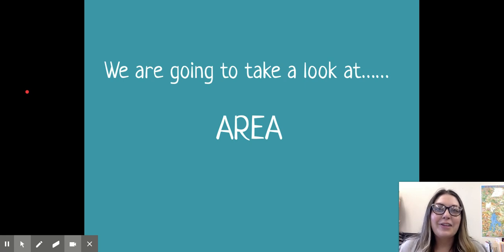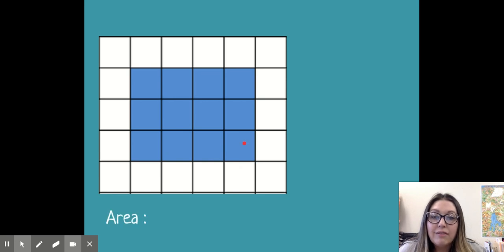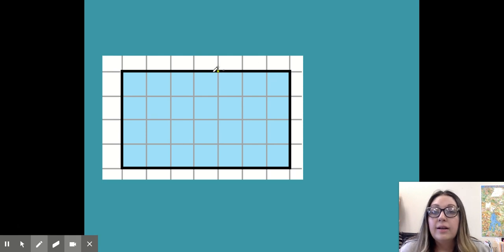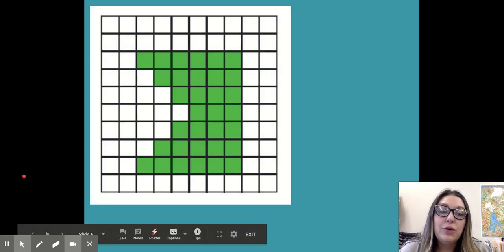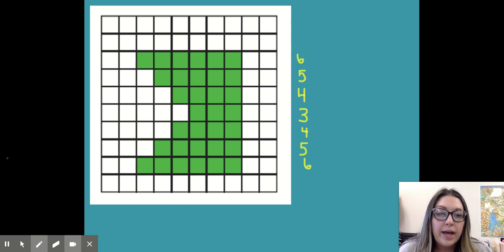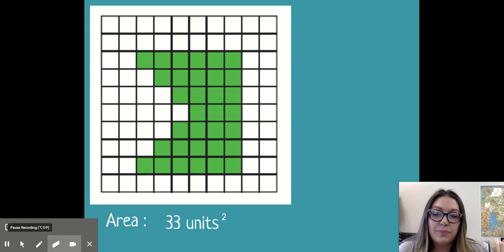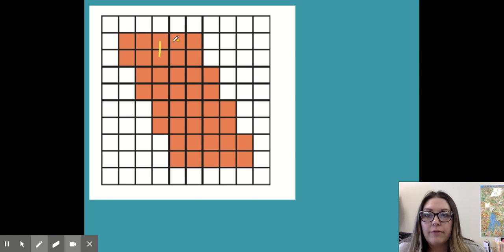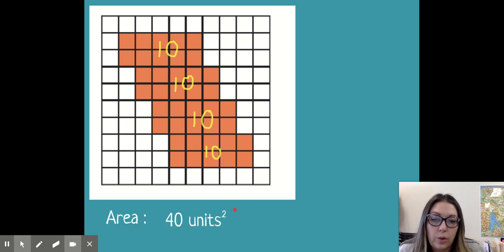Area- Counting Unit Squares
Finding the AREA of figures by counting unit squares